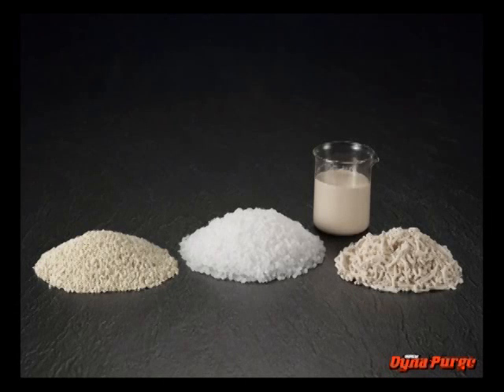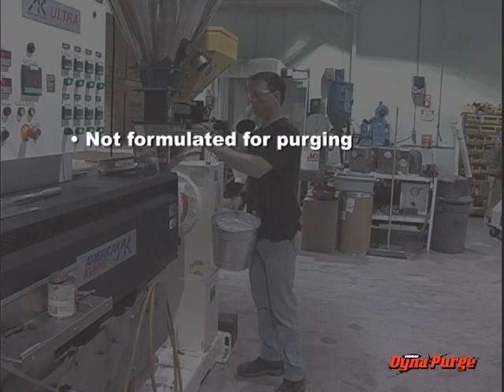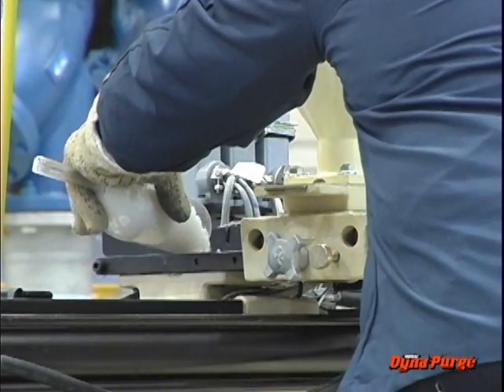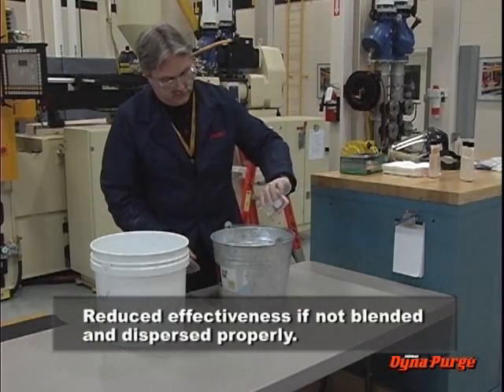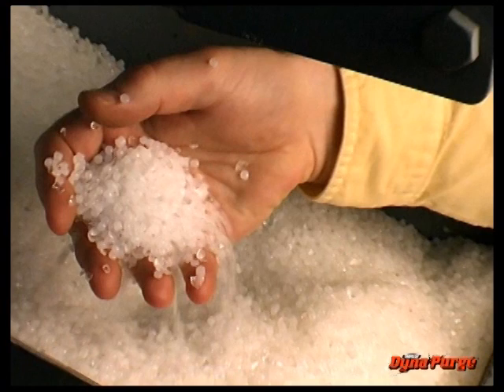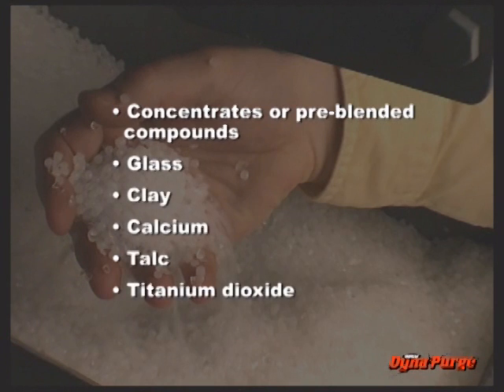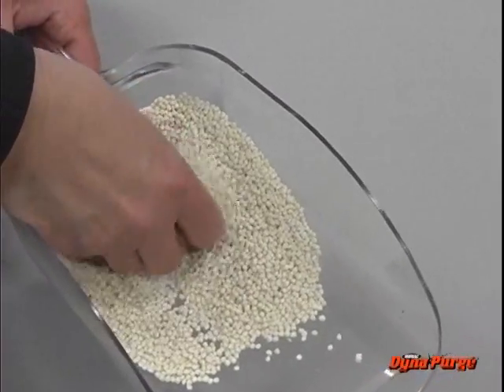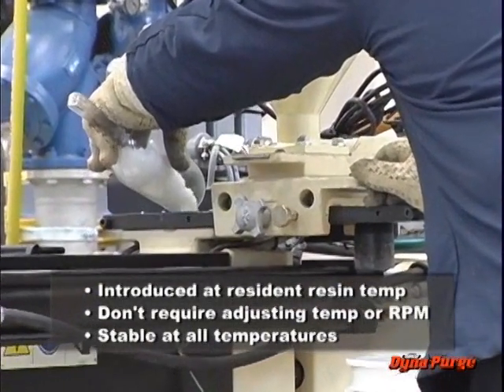Dyna-Purge: Different types of purging products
Dyna-Purge instructional video on the different types of purging products used by Injection Molders, Extruders and Blow Molders